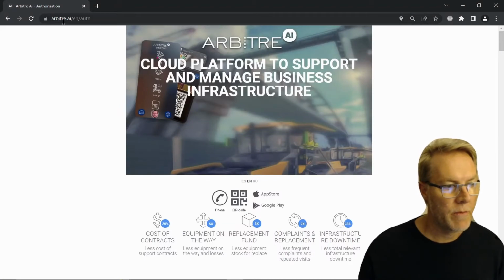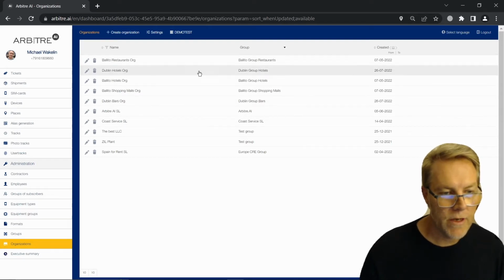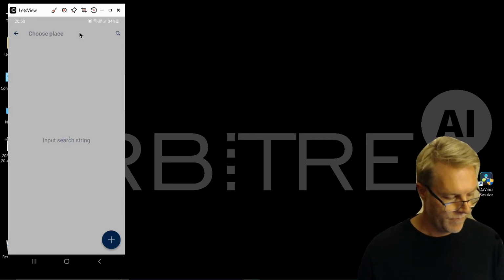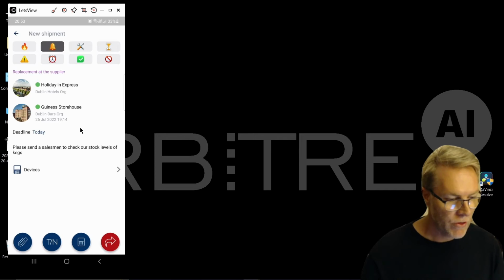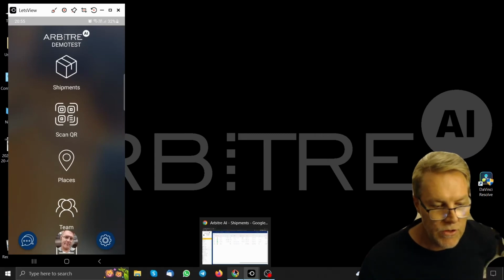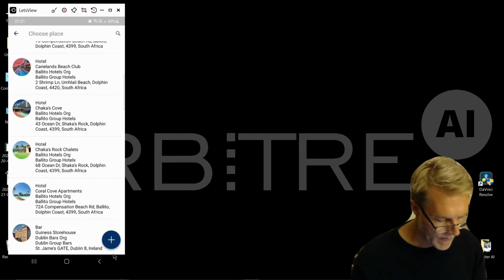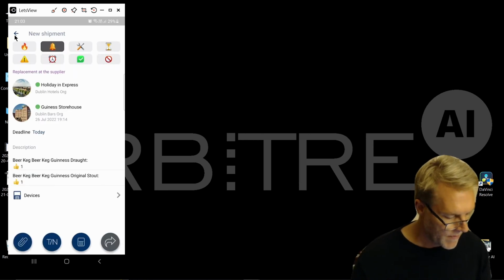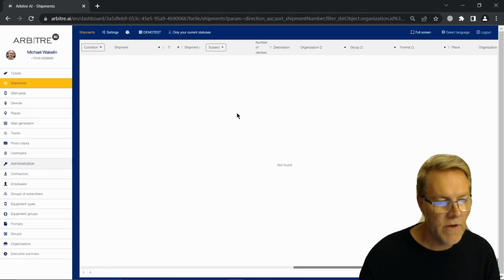Arbitre.AI Shipments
In this video, I will showcase the new Shipments function of the Arbitre.AI application. Shipments help manage the process of creating, preparing for and delivering a shipment. Once you have added your places, contractors, employees and devices if needed you can begin. The software is Microsoft Azure cloud based, which means any database posts made on either the program or website are immediately made available to all users. The interface is much like the timeline of social media, where all users can see any comments or photos or progress being made with the shipments. The shipments page, has a filter function to enable database drill downs to help managers and employees easily navigate to areas of concern. Using the Arbitre.AI TV app, managers can take advantage of cutting edge business Intelligence reports, to see which devices or products are regularly needing attention or shipping. The shipments page also is capable of status changes, like created, urgent, ready, delayed and received. The is a scanner which uses your native camera application to add serial numbers, or bar codes or manual inputs of any devices or products you need shipped. Ideal for supermarkets, Offices, factories, restaurants, bars, hotels, anything you need shipped, repaired or topped up can be now be done with ease. On request further software customizations, or the support from our dedicated IT support team are possible. Contact Arbitre.AI through the website and submit any start up user requests today. Thank you.